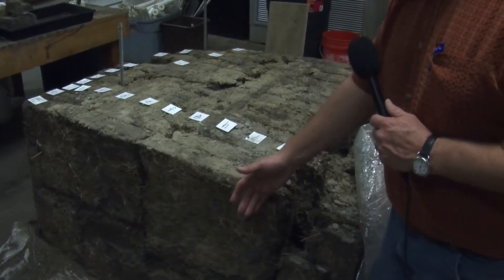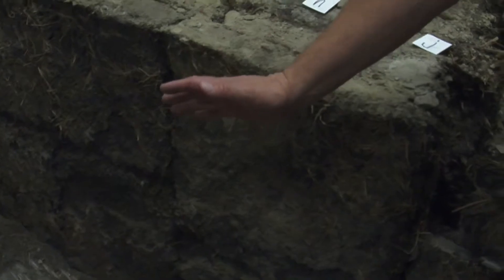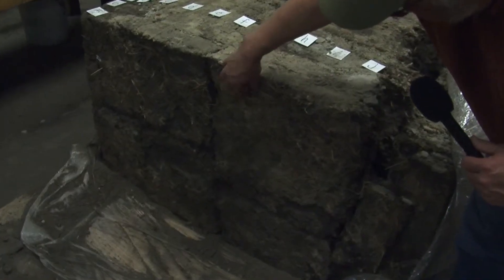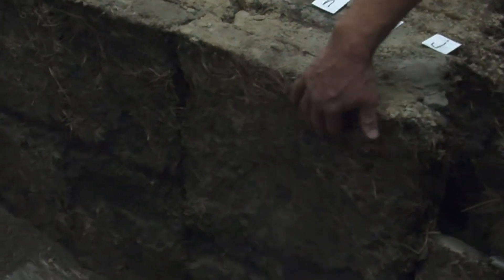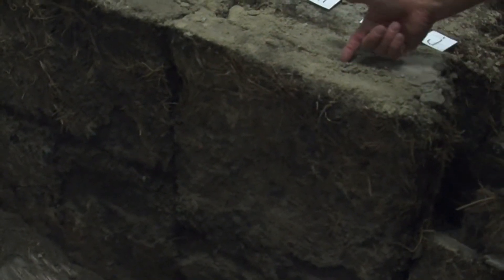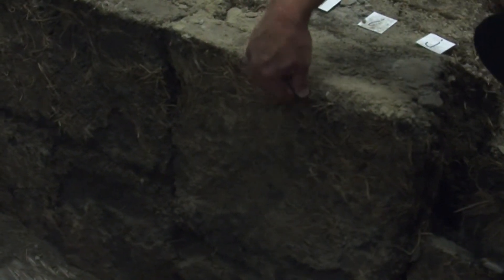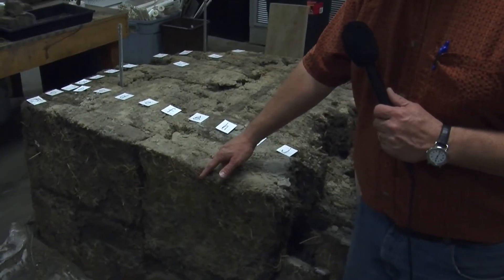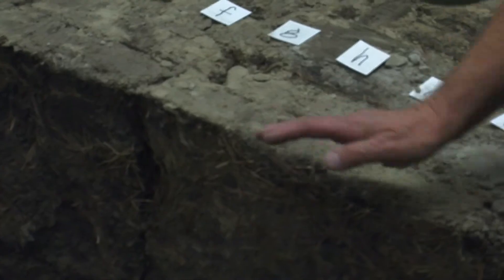UNL researches 110-year-old sod wall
UNL researches from different fields are coming together to study a 110-year-old sod wall